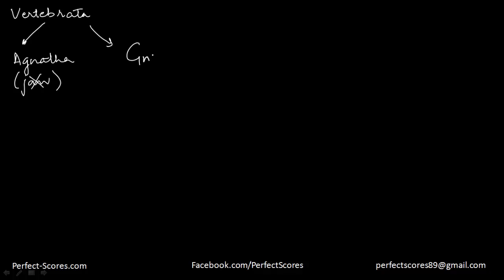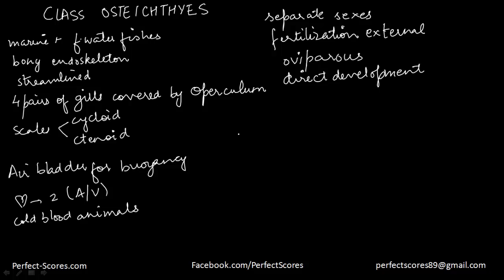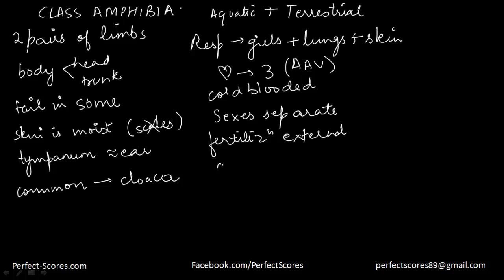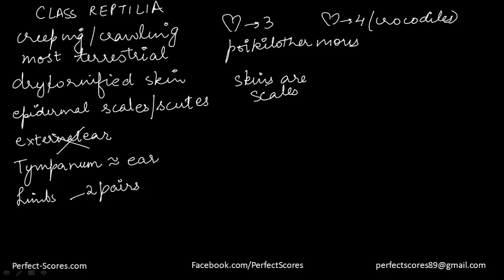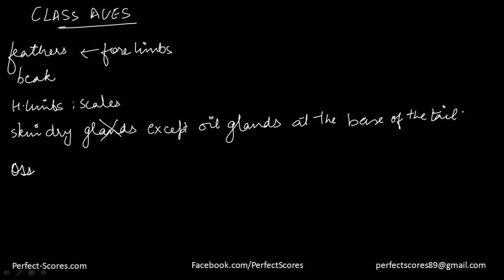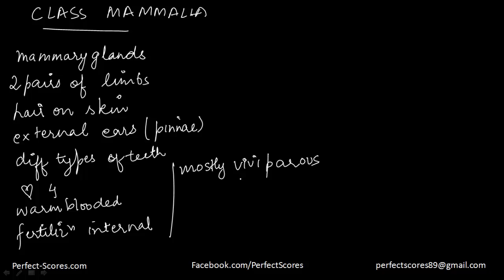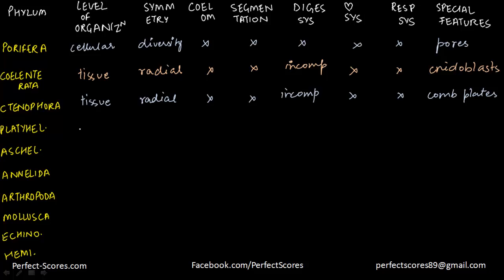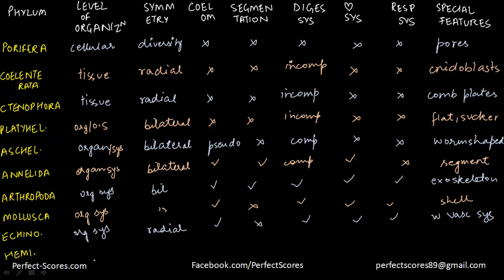Biology - Kingdom Animalia - P Chordata - Part 2 - (SAT Biology)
This video continues the information on Phylum Chordata (Classes Osteichthyes, Amphibia, Aves, Reptilia and Mammalia)